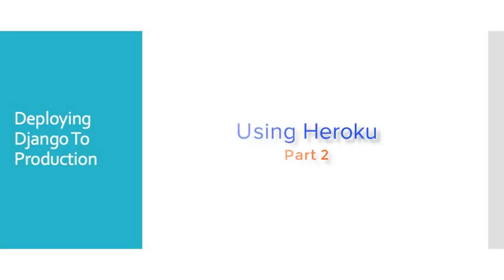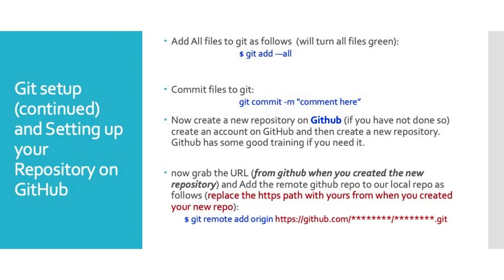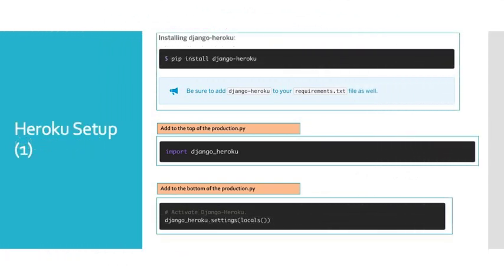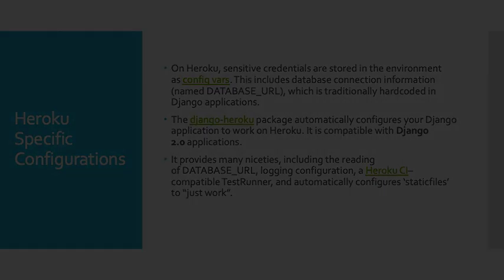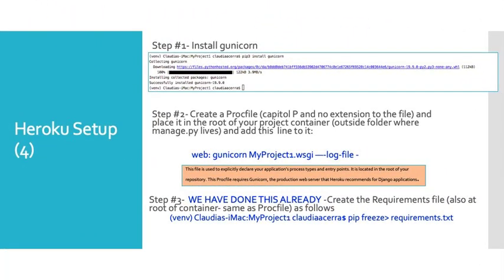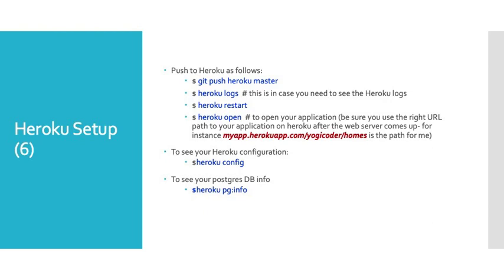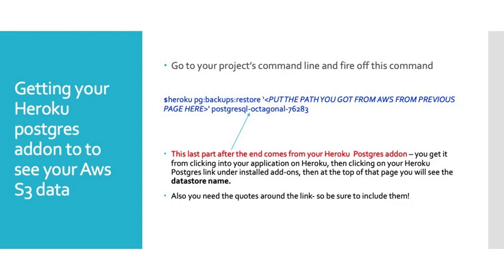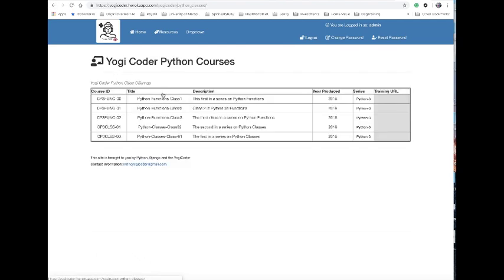Deploy Django To Heroku Part 2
This picks up where the first video leaves off. In this class we will cover the configuration of Git, GitHub, AWS and Heroku.